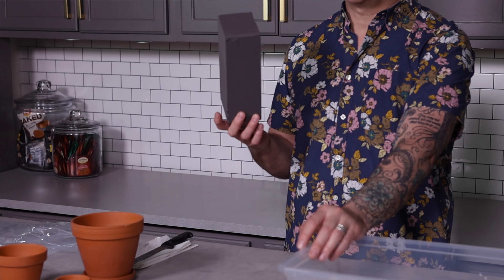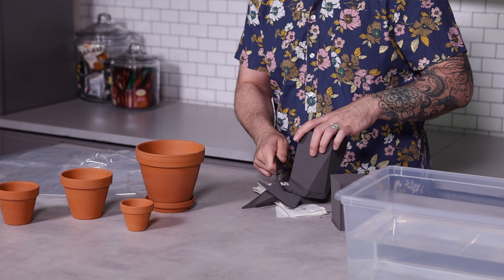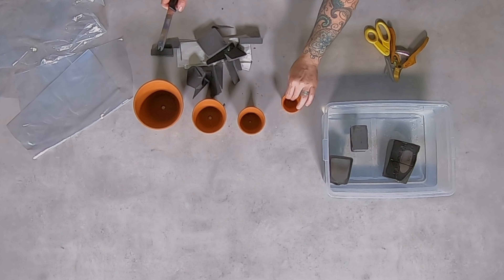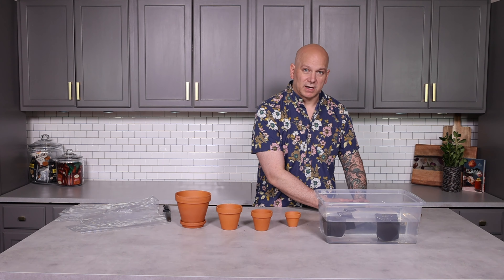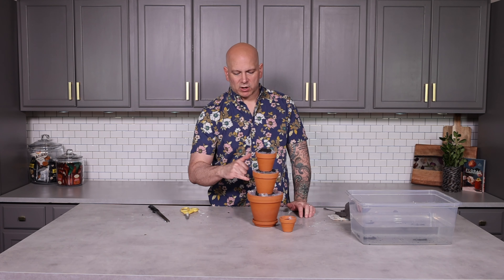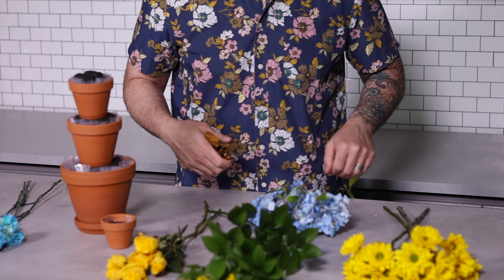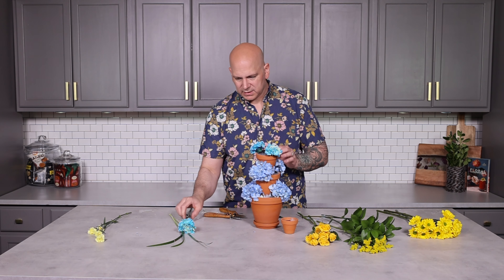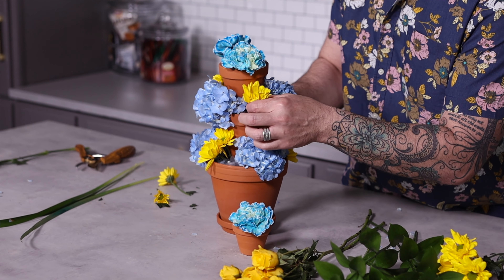Elevate Your Bouquet: DIY Terracotta Floral Design Ideas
Welcome to this month's 'Flowers What's Next' video! We're taking a store-bought bouquet and elevating it into a fabulous floral art piece using three different-sized terracotta vessels you might already have in your backyard. Watch as we turn these everyday items into a stacked floral design that's sure to wow and inspire. Whether you choose to keep this creation for yourself or share it with a friend, our fresh flowers and shared creativity will guide you to a design you'll be proud of. Let's create something beautiful together!